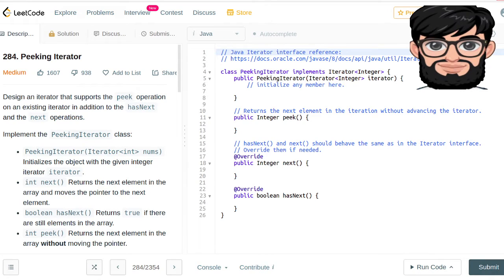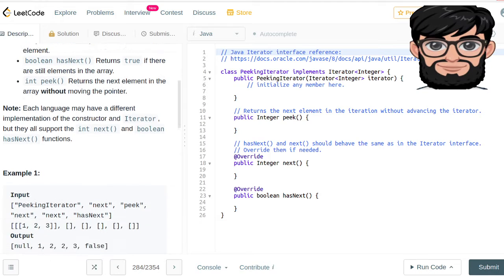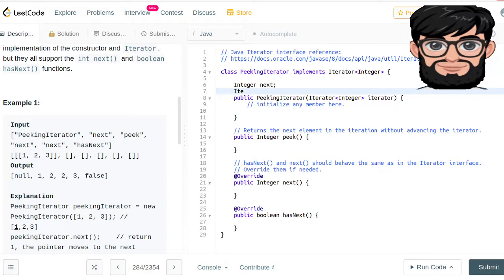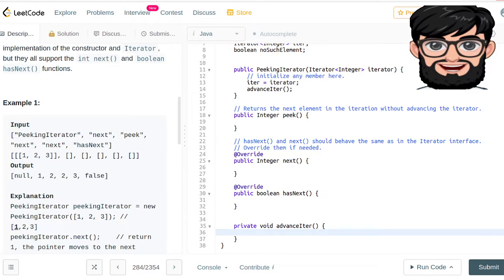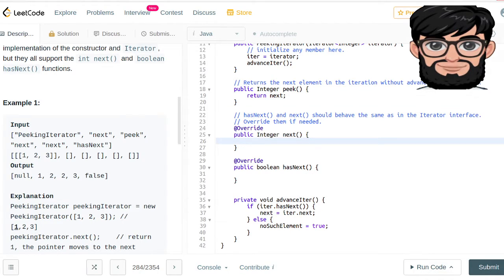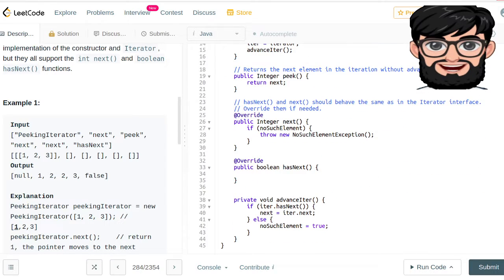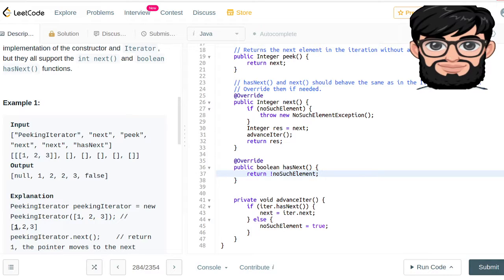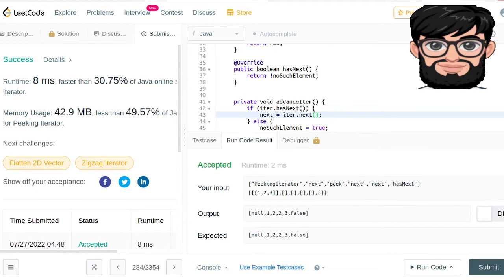Leetcode Question 284 "Peeking Iterator" in Java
Design an iterator that supports the peek operation on an existing iterator in addition to the hasNext and the next operations.

Implement the PeekingIterator class:

PeekingIterator(Iterator [int] nums) Initializes the object with the given integer iterator iterator.
int next() Returns the next element in the array and moves the pointer to the next element.
boolean hasNext() Returns true if there are still elements in the array.
int peek() Returns the next element in the array without moving the pointer.
Note: Each language may have a different implementation of the constructor and Iterator, but they all support the int next() and boolean hasNext() functions.

Example 1:

Input
["PeekingIterator", "next", "peek", "next", "next", "hasNext"]
[[[1, 2, 3]], [], [], [], [], []]
Output
[null, 1, 2, 2, 3, false]

Explanation
PeekingIterator peekingIterator = new PeekingIterator([1, 2, 3]); // [1,2,3]
peekingIterator.next();    // return 1, the pointer moves to the next element [1,2,3].
peekingIterator.peek();    // return 2, the pointer does not move [1,2,3].
peekingIterator.next();    // return 2, the pointer moves to the next element [1,2,3]
peekingIterator.next();    // return 3, the pointer moves to the next element [1,2,3]
peekingIterator.hasNext(); // return False